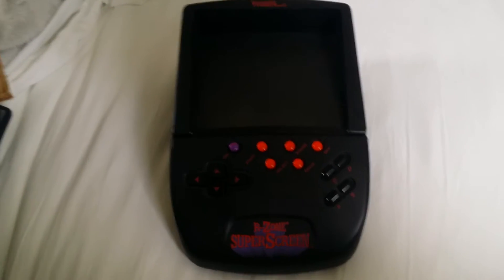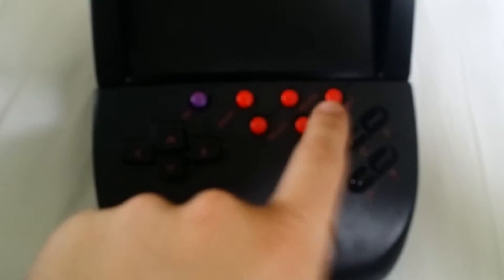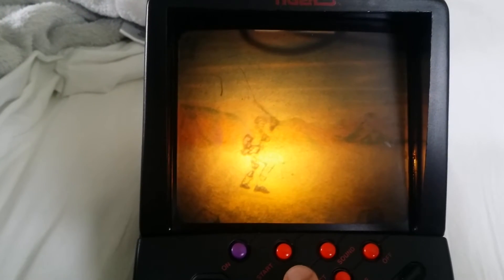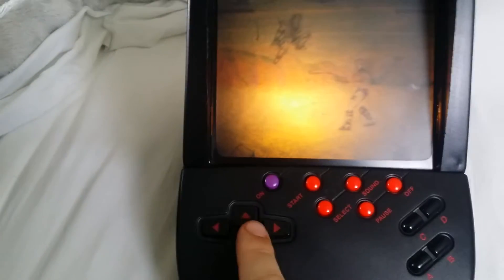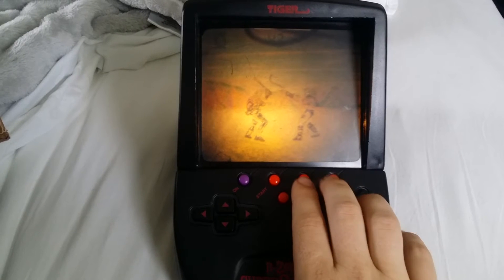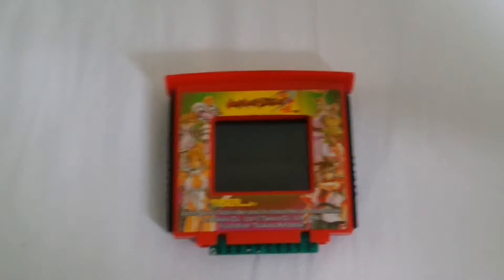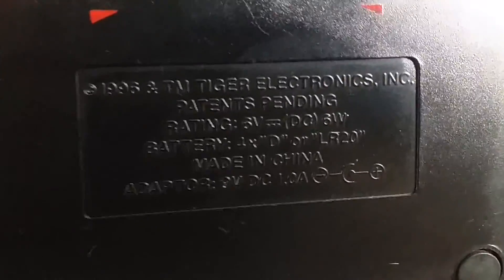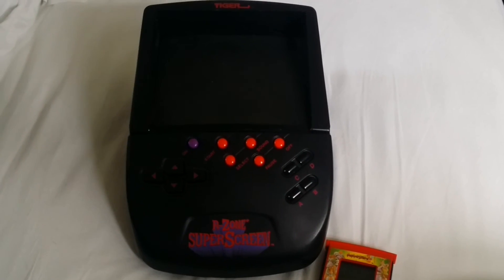R-Zone SuperScreen Demo & Review (Rare Console)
A demo and some info on the R-Zone SuperScreen handheld (tabletop really) console. Demoed with Battle Arena Toshinden.